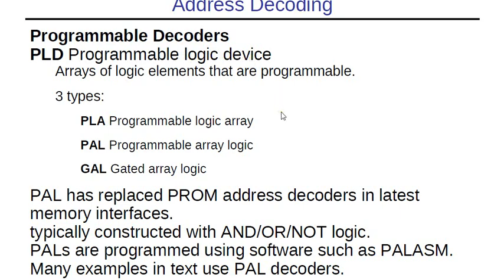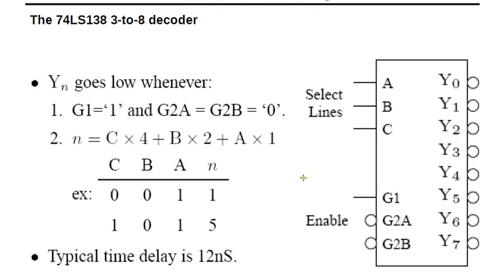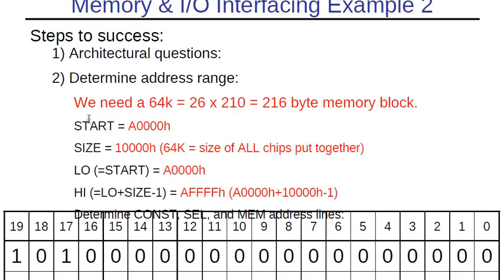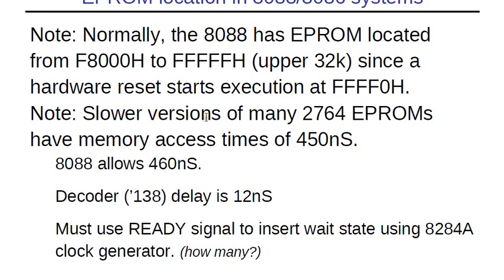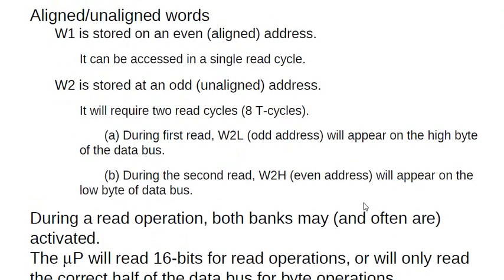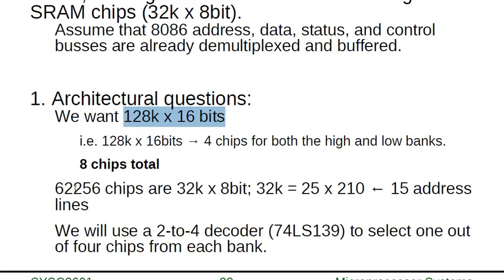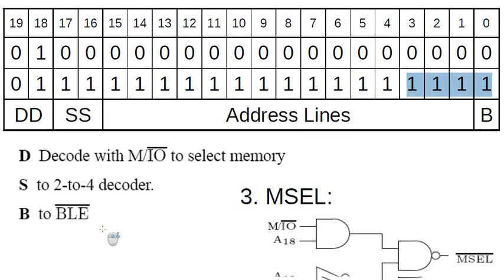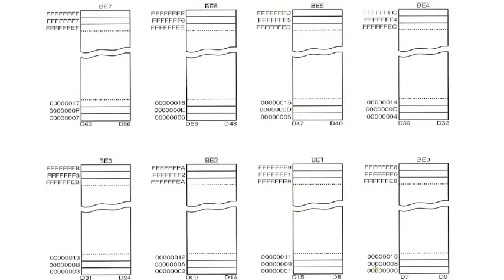programmable decoders in peripheral part 2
programmable decoders,address decoding,pla programmable logic array,pal programmable array logic,gal gated array logic,pld programmable logic device,16-bit memory interfacing,32-bit wide memory,64-bit wide memory